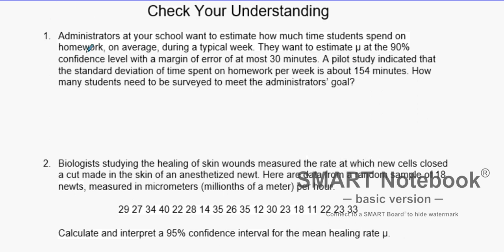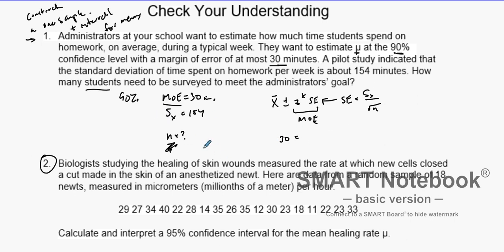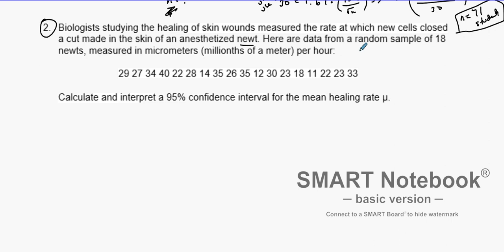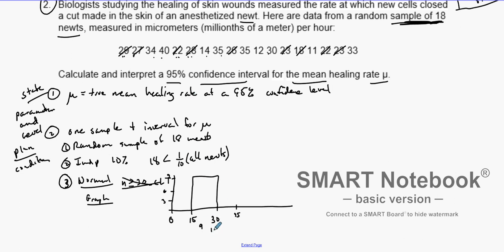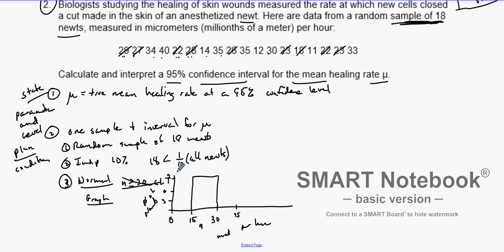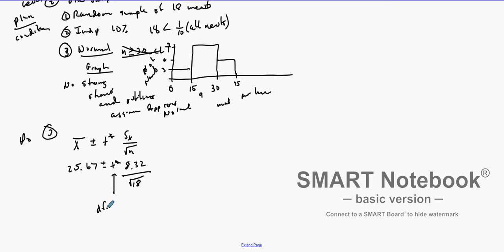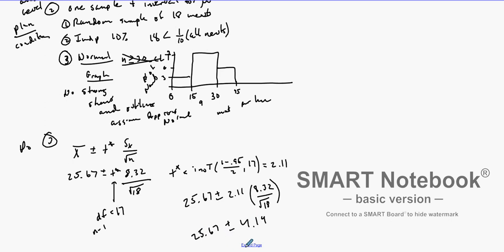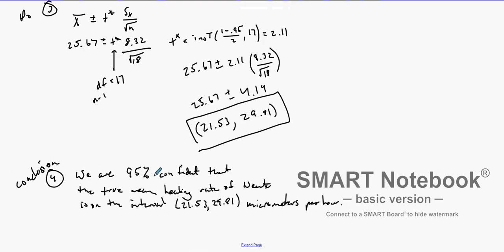AP Stats 8.3: Constructing a One Sample t Interval for mean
Example on how to identify the sample size given a margin of error. Also explanation on how to construct a t interval for mean using graphical condition to prove approximately normal distribution.